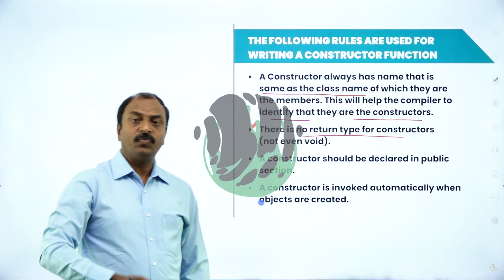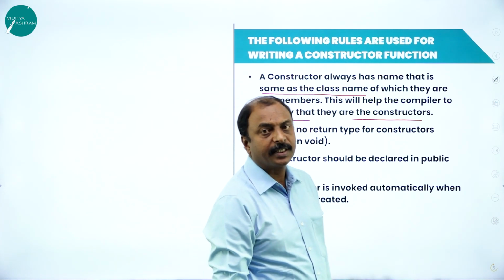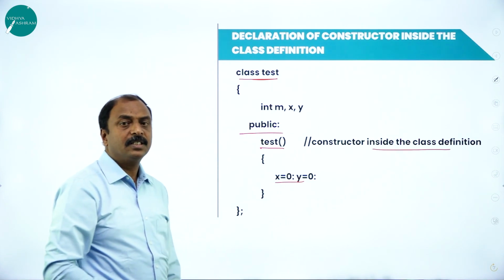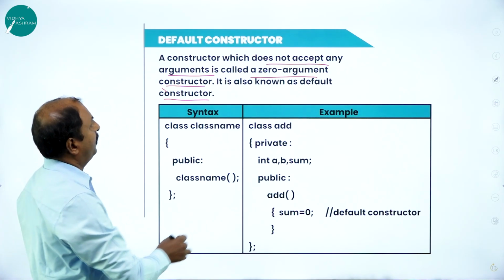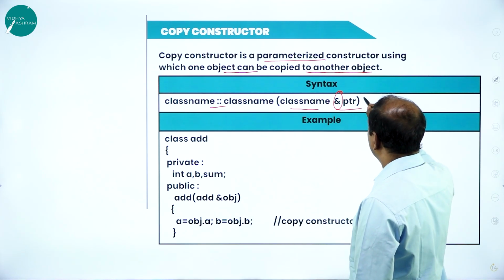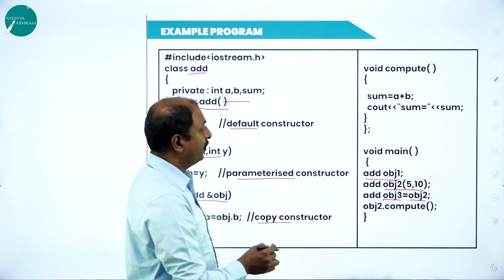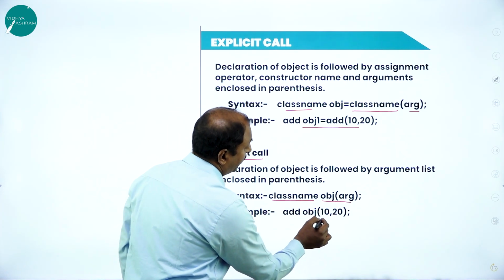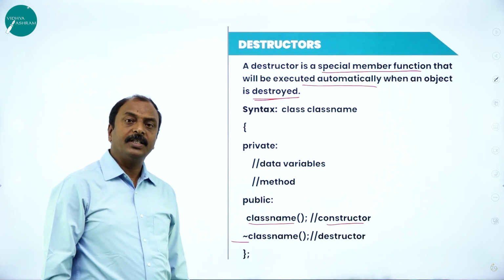DAY 71 | COMPUTER SCIENCE | II PUC | CONSTRUCTORS AND DESTRUCTIORS | REVISION | L1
Class : II PUC
Stream : SCIENCE AND COMMERCE
Subject : COMPUTER SCIENCE
Chapter Name : CONSTRUCTORS AND DESTRUCTIORS
Lecture : 1